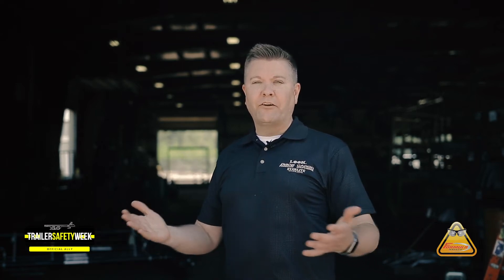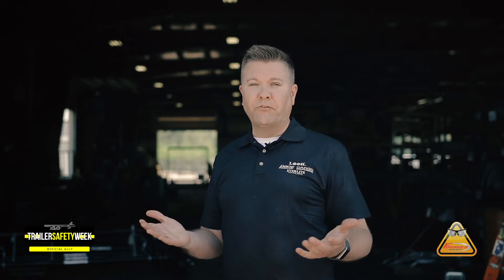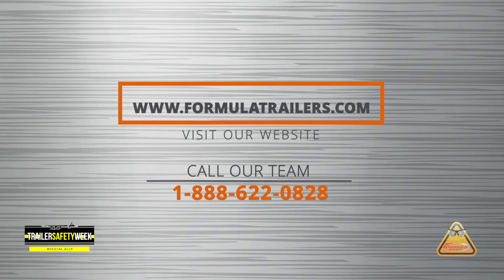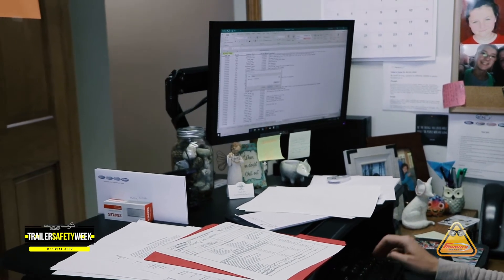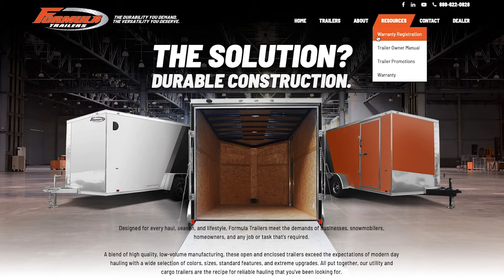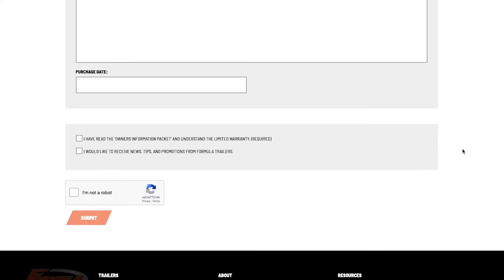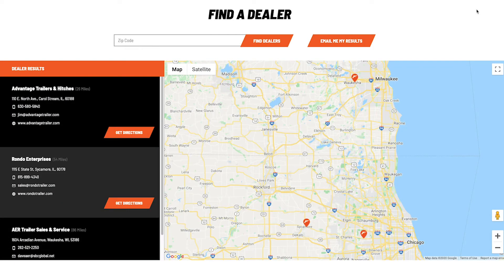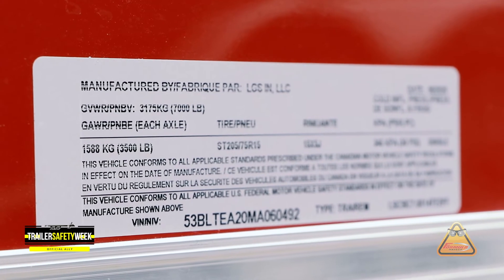Customer Service Resources - Trailer Safety Week - Formula Trailers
Do you have the resources you need to stay safe on the road with your cargo trailer? Our customer service team is going through even more trailer safety with you! What is my warranty card registration and is it important? Does my trailer warranty transfer to a new owner? And more!

Formula Trailers is the parent company to Impact Trailers. Safety is a huge part of what we do at both of our businesses.